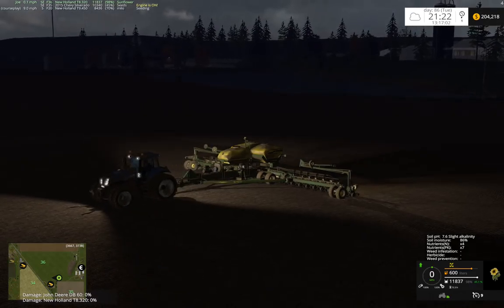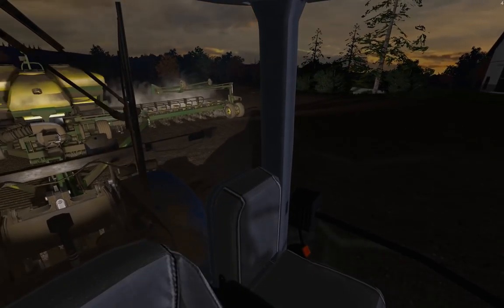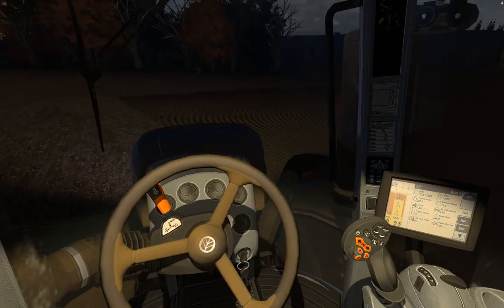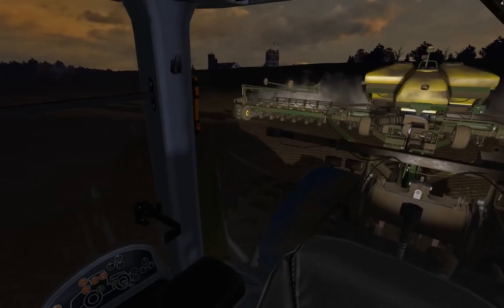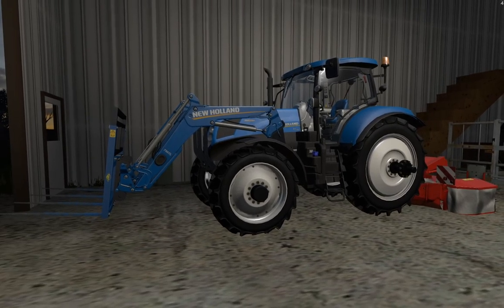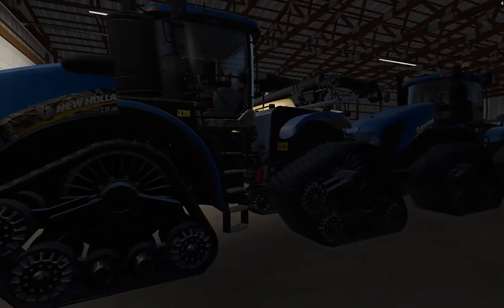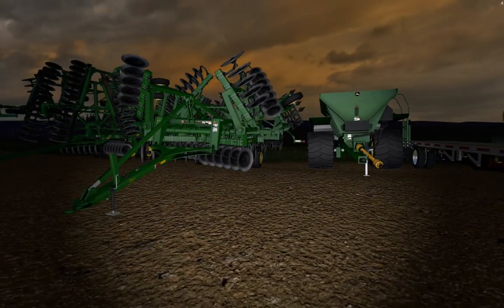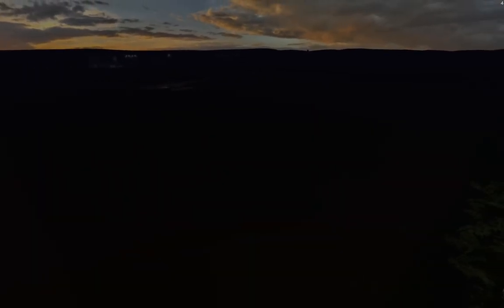Farming Simulator 2015: Planting at Night